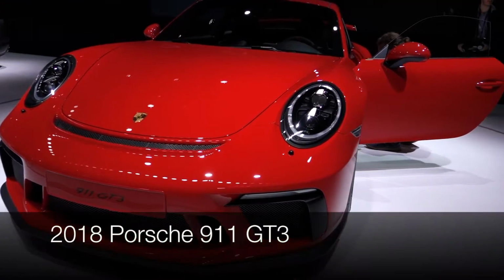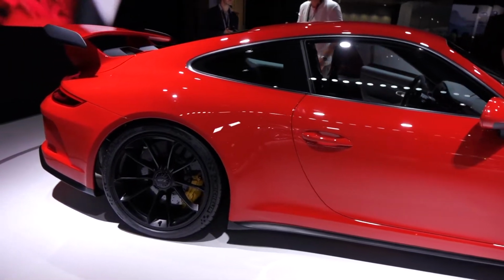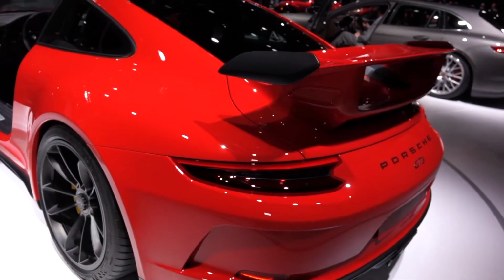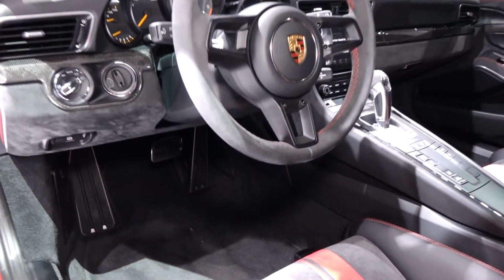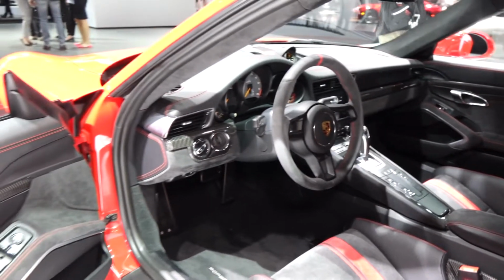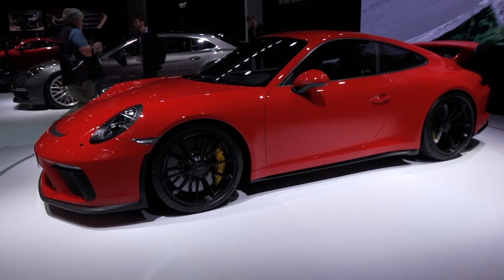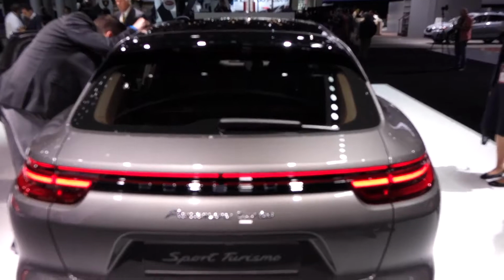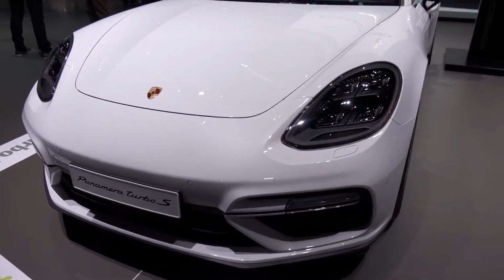2018 Porsche GT3 & Panamera Turismo | Sons of Speed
We interview Porsche USA's Dave Engelman about the new 2018 Porsche 911 GT3, 2018 Panamera Sport Turismo & Turbo S e-hybrid.

Sons of Speed® is a registered trademark of Sons of Speed, LLC.